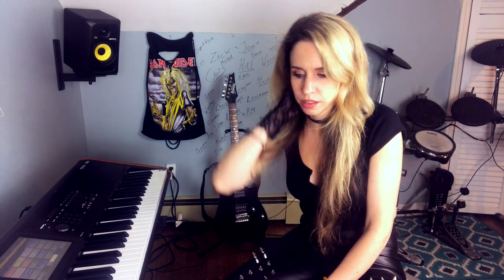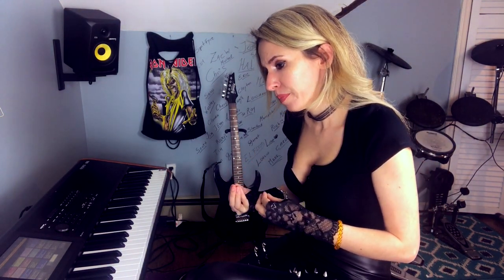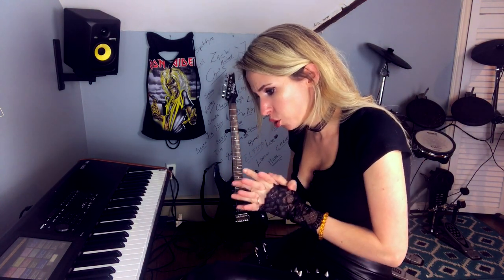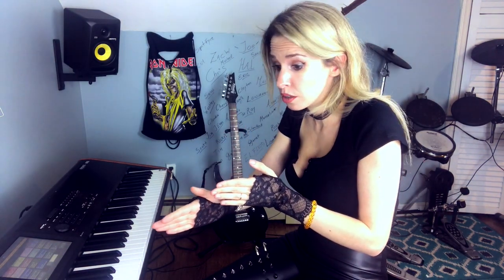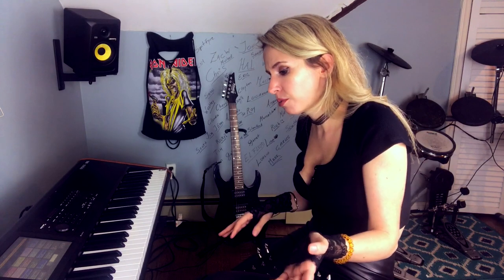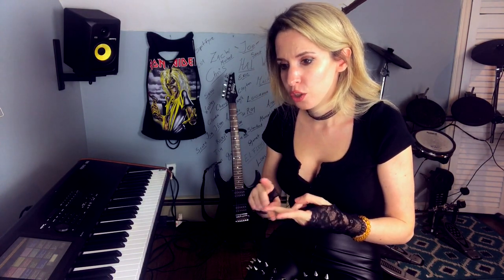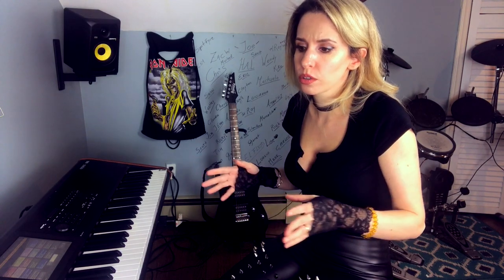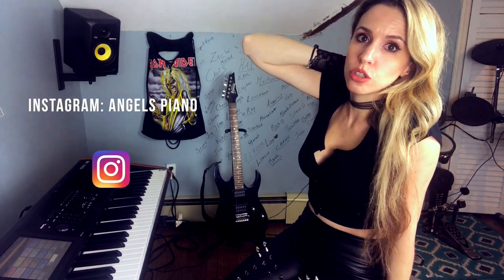How to get back to Playing Piano - Adult Piano Lesson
Hi Guys,

For this Piano Tutorial I address the issue of "how to get back to playing piano after not playing for a couple of years". I'm sure many of you will feel identified since many of us were lucky enough to take piano lessons as kids and as we grow older we just can't find the time to practice piano.

Here, I share from my experience what worked best to get me back on track playing piano. I had a long hiatus and I wasn't able to play piano for many years, I had to work, then I had kids, but I was able to get back and I'm here to share how I did it!

Do you want to play the piano again? Do you want to get back to playing the piano? Have you tried getting back to your instrument and you don't know where to begin?
Are you struggling to remember your Piano lessons from ages ago? Have you lost your Piano Technique and you feel like you need to start from scratch? Were you an incredible pianist and now you are inspired to start playing the piano again?
I have some excellent tips to get you back on track playing piano better than ever. The best part, you'll enjoy the ride and you'll have more passion than ever to continue playing more and more every day!

Come watch me Play the Piano live online on Periscope and Twitch!

How to play Piano - Piano tips- How to get back after not playing  piano for years